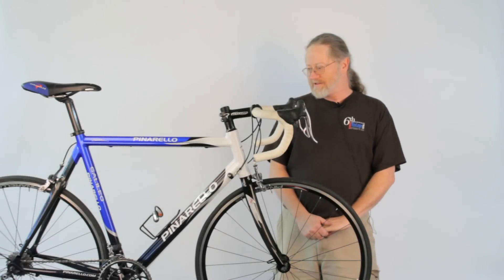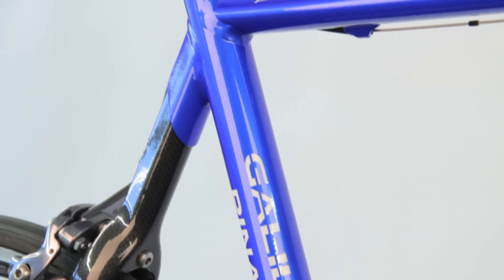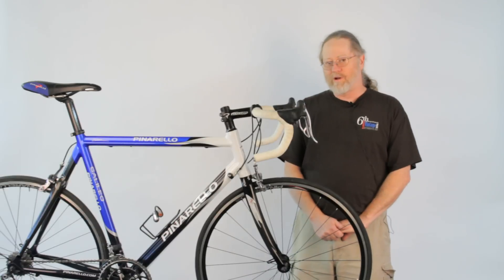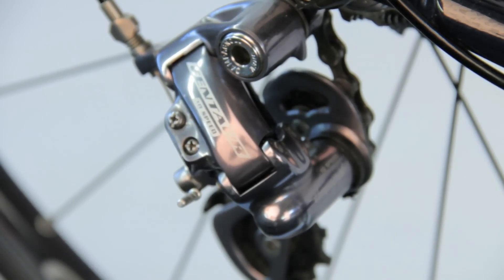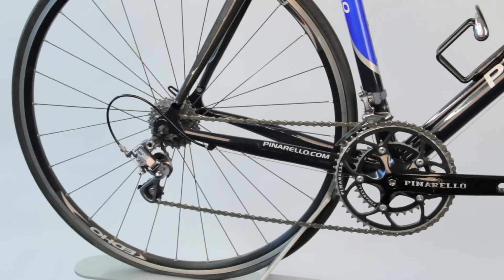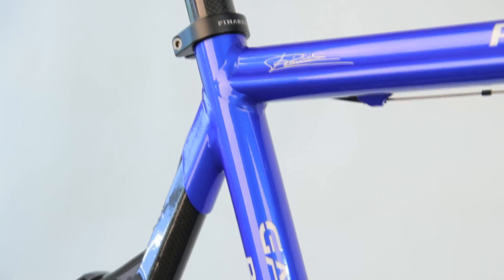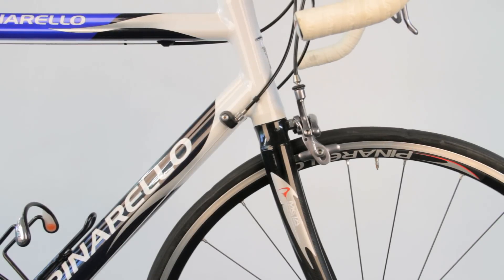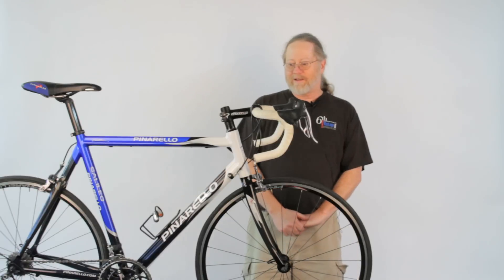Pinarello Galileo Specs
A great deal on a great bike! Contact Gita Sporting Goods or your local Pinarello Dealer for pricing information. Full Specs at the end of the video.